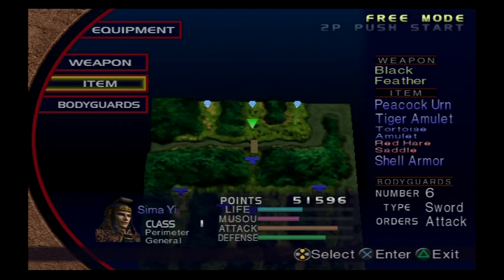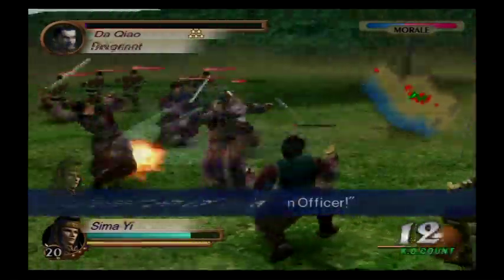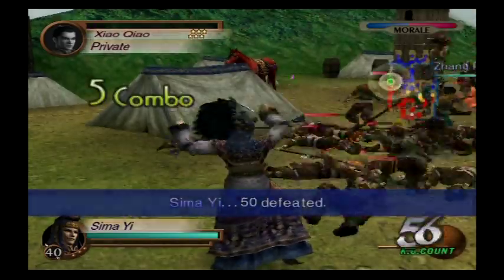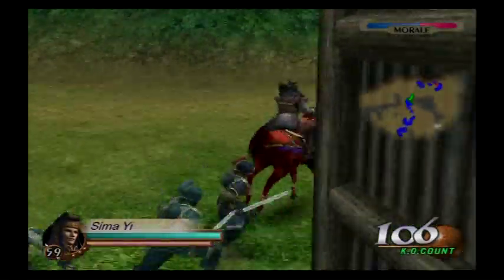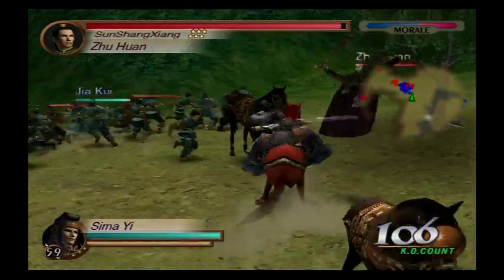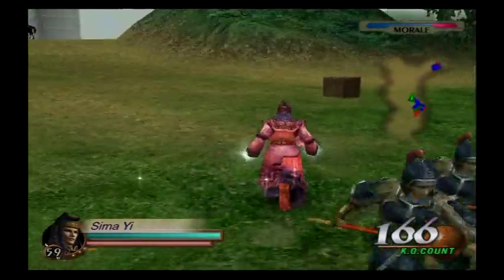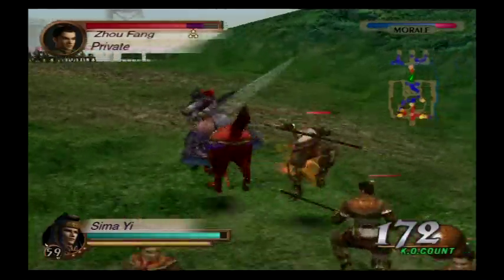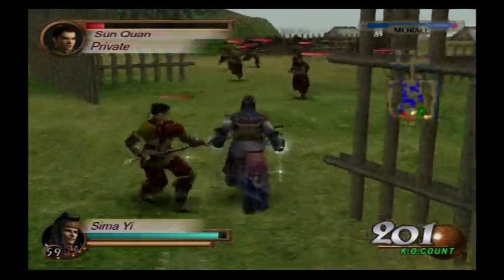Dynasty Warriors 3: 3rd Weapon Farming